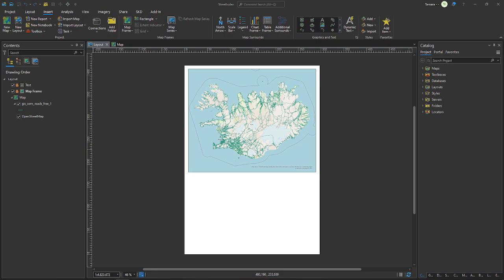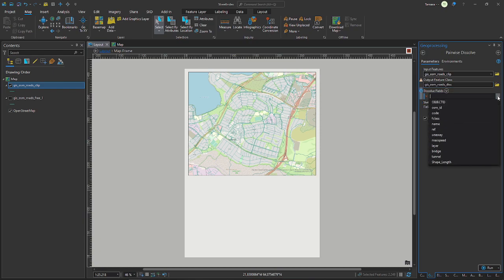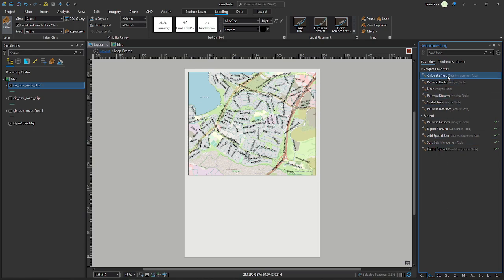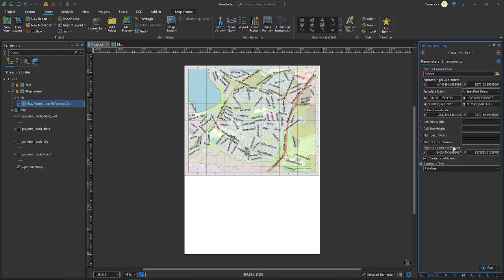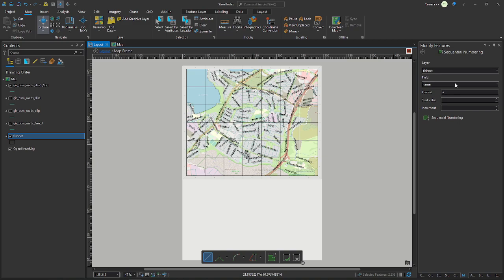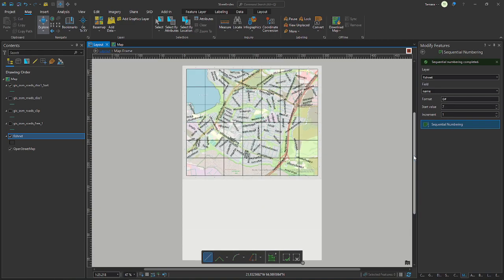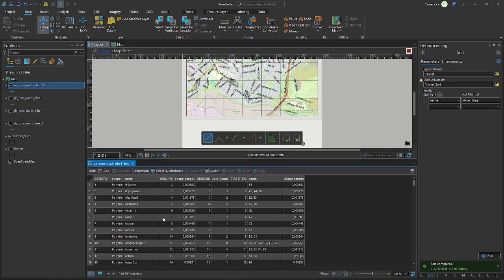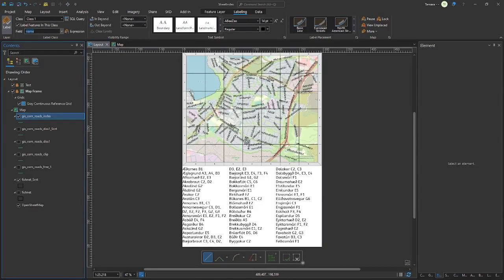Creating a street index in ArcGIS Pro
Quick How To on creating a street index to look up in which parts of a map (with a reference grid) a specific road is located in.

I should maybe add that I am a "trained professional". Like, I work in a GIS job and have a bachelor's degree in Geomatics.

If you want to know some more mappy stuff or have a problem with GIS, let me know, maybe I have my own complicated solution for it ;)